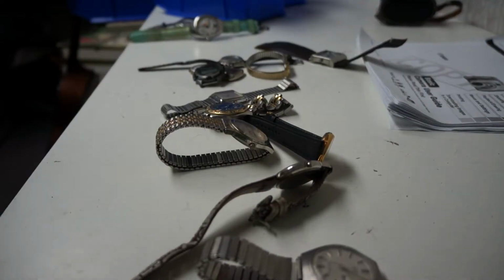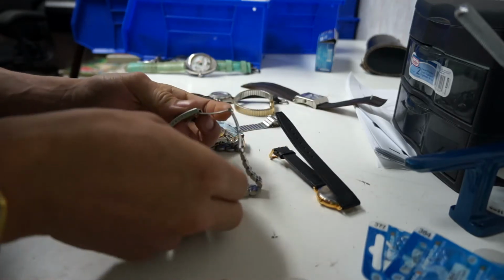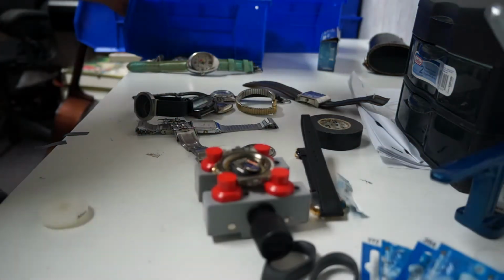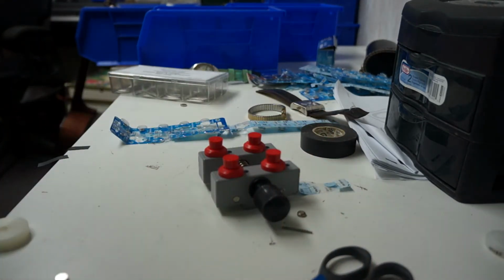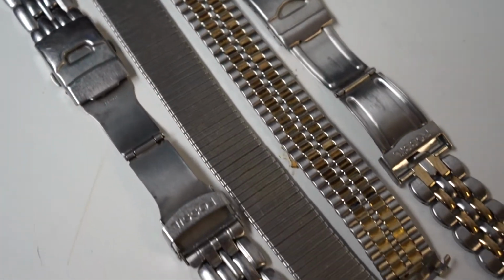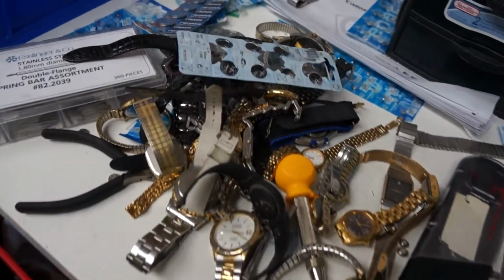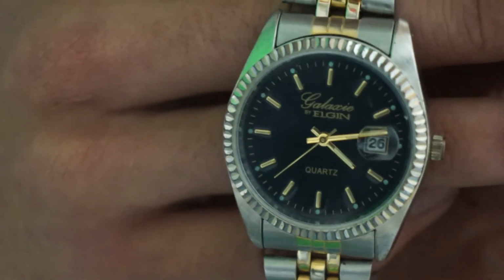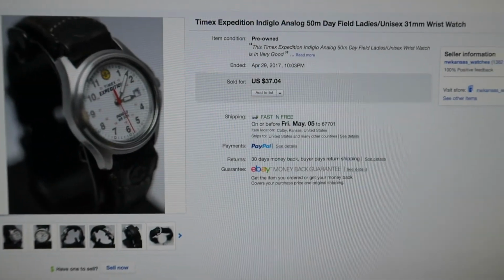Diving Headlong Back Into Watches - Saturday Vlog